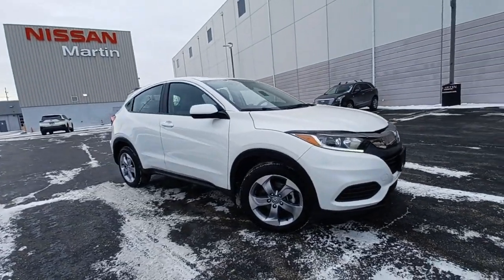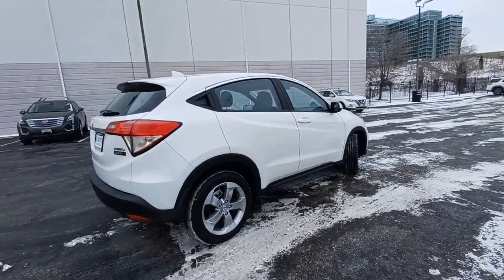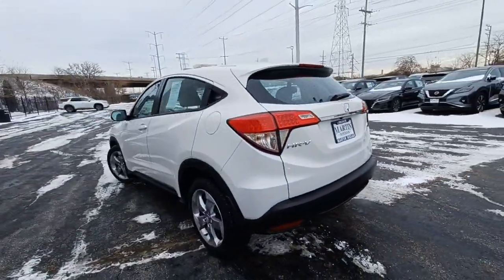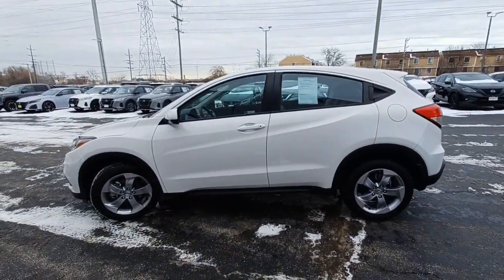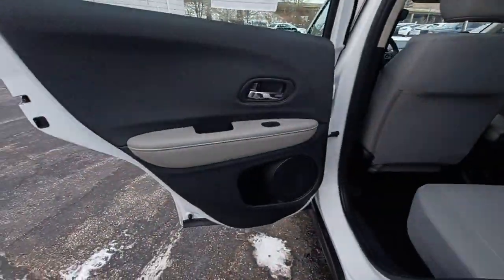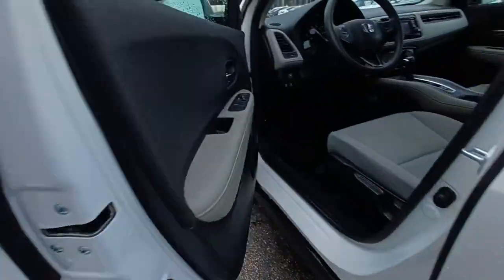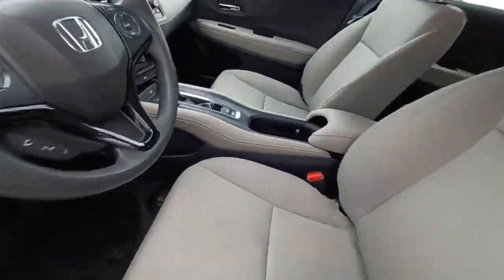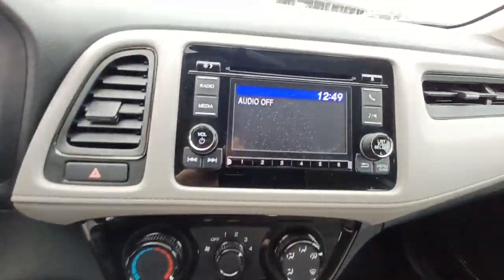2021 Honda HR-V Skokie, Niles, Glenview,Morton Grove, Chicagoland area, IL P04152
2021 Honda HR-V LX available in Skokie, Illinois at Martin Nissan. Servicing the Niles, Glenview,Morton Grove, Chicagoland, IL  area.

Martin Nissan
5240 Golf Road

Audio Theft Deterrent,Radio w/Seek-Scan, Clock and Steering Wheel Controls,1 LCD Monitor In The Front,Integrated Roof Antenna,Radio: AM/FM Stereo Audio System (160-Watt) -inc: 4 speakers, 5 color LCD screen, Bluetooth HandsFreeLink and streaming audio, Radio Data System (RDS), Speed-Sensitive Volume Compensation (SVC) and 1 front 1.0-amp USB audio interface,Dark Chrome Grille,Fully Galvanized Steel Panels,LED Brakelights,Black Side Windows Trim,Auto Off Projector Beam Halogen Daytime Running Headlamps,Steel Spare Wheel,Black Rear Bumper w/Black Rub Strip/Fascia Accent,Lip Spoiler,Wheels: 17 Silver-Painted Alloy,Fixed Rear Window w/Fixed Interval Wiper and Defroster,Light Tinted Glass,Fixed Interval Wipers,Black Wheel Well Trim,Liftgate Rear Cargo Access,Clearcoat Paint,Body-Colored Door Handles,Tailgate/Rear Door Lock Included w/Power Door Locks,Body-Colored Front Bumper,Body-Colored Power Side Mirrors w/Manual Folding,Tires: 215/55R17 94V AS,Compact Spare Tire Mounted Inside Under Cargo,Front Cupholder,Remote Keyless Entry w/Integrated Key Transmitter, Illuminated Entry and Panic Button,Cruise Control w/Steering Wheel Controls,Driver / Passenger And Rear Door Bins,Power 1st Row Windows w/Driver 1-Touch Up/Down,Delayed Accessory Power,Manual Air Conditioning,Immobilizer,Perimeter Alarm,6-Way Driver Seat -inc: Manual Recline and Fore/Aft Movement,Sliding Front Center Armrest,Full Carpet Floor Covering -inc: Carpet Front And Rear Floor Mats,Driver Foot Rest,Gauges -inc: Speedometer, Odometer, Tachometer, Trip Odometer and Trip Computer,Manual Tilt/Telescoping Steering Column,Power Door Locks w/Autolock Feature,Cargo Area Concealed Storage,Outside Temp Gauge,Front Bucket Seats -inc: manual height adjustment for driver's seat and adjustable head restraints,Driver And Passenger Visor Vanity Mirrors,60-40 Folding Split-Bench Front Facing Manual Reclining Fold Forward Seatback Rear Seat,Power Rear Windows,Full Cloth Headliner,4-Way Passenger Seat -inc: Manual Recline and Fore/Aft Movement,Glove Box,Urethane Gear Shifter Material,Remote Releases -Inc: Mechanical Fuel,Fade-To-Off Interior Lighting,Carpet Floor Trim,Front Map Lights,Day-Night Rearview Mirror,HVAC -inc: Underseat Ducts,1 Seatback Storage Pocket,Analog Appearance,Full Floor Console w/Covered Storage and 2 12V DC Power Outlets,2 12V DC Power Outlets,Manual Adjustable Rear Head Restraints,Cargo Space Lights,Rear Cupholder,Seats w/Cloth Back Material,Trip Computer,Air Filtration,Interior Trim -inc: Leatherette Instrument Panel Insert and Chrome/Metal-Look Interior Accents,Cloth Seat Trim,Gas-Pressurized Shock Absorbers,GVWR: 4,166 lbs,Torsion Beam Rear Suspension w/Coil Springs,4-Wheel Disc Brakes w/4-Wheel ABS, Front Vented Discs, Brake Assist, Hill Hold Control and Electric Parking Brake,Permanent Locking Hubs,Single Stainless Steel Exhaust,Engine: 1.8L I-4 SOHC 16-Valve i-VTEC -inc: Eco Assist system,Electric Power-Assist Speed-Sensing Steering,13.2 Gal. Fuel Tank,Automatic Full-Time All-Wheel,5.436 Axle Ratio,Front And Rear Anti-Roll Bars,850# Maximum Payload,Transmission: Continuously Variable w/Sport Mode,Strut Front Suspension w/Coil Springs,Back-Up Camera,Vehicle Stability Assist (VSA) Electronic Stability Control (ESC),Curtain 1st And 2nd Row Airbags,Dual Stage Driver And Passenger Seat-Mounted Side Airbags,Outboard Front Lap And Shoulder Safety Belts -inc: Rear Center 3 Point, Height Adjusters and Pretensioners,Dual Stage Driver And Passenger Front Airbags,Side Impact Beams,Rear Child Safety Locks,Low Tire Pressure Warning,ABS And Driveline Traction Control,Airbag Occupancy Sensor